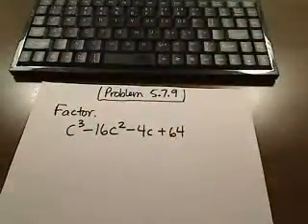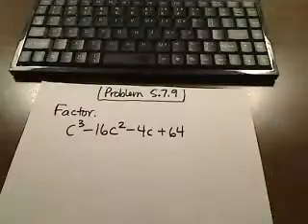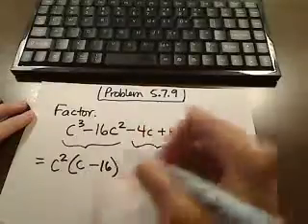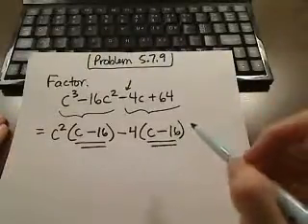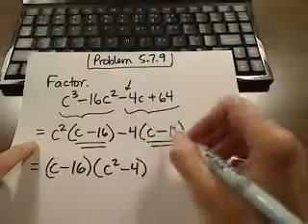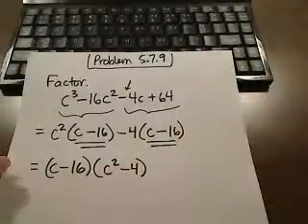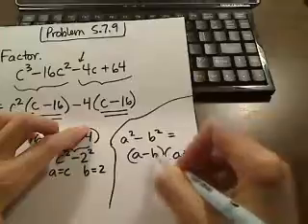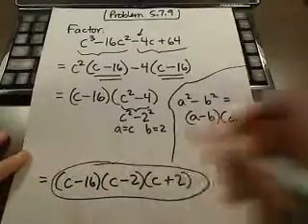Factor (by grouping)